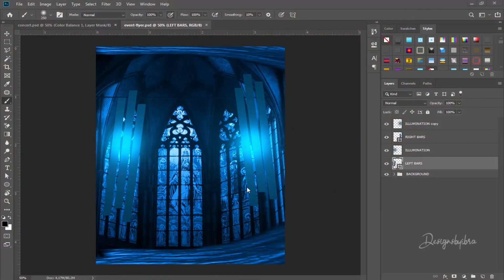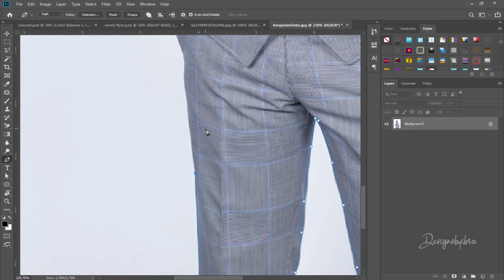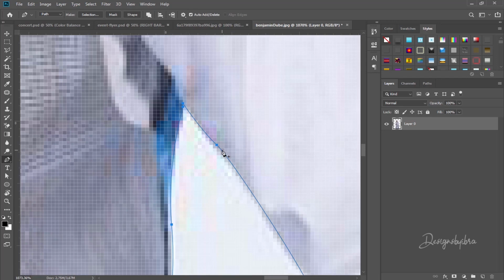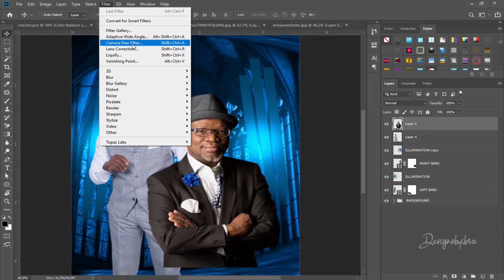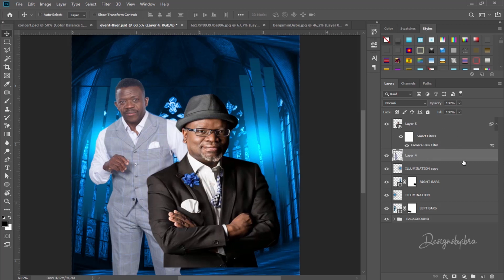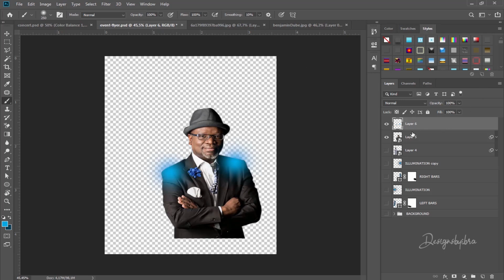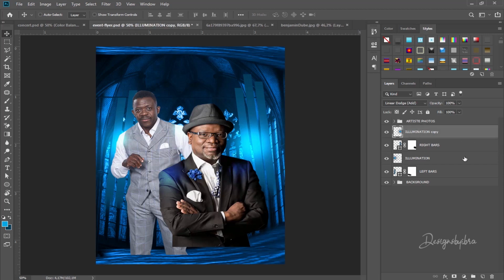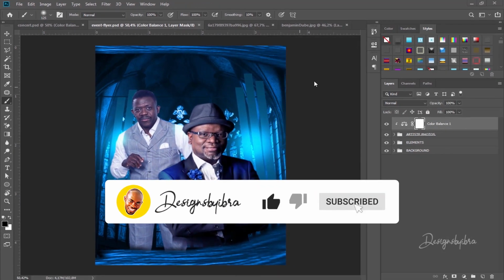Photoshop Event Flyer Design Tutorial for Social Media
This tutorial covers a step-by-step process on how to design a flyer for an event that can be used on all social media platforms such as Instagram or Facebook. This is a fairly simple and short tutorial for both beginners and advanced users as well.